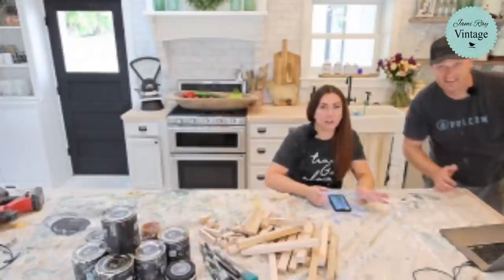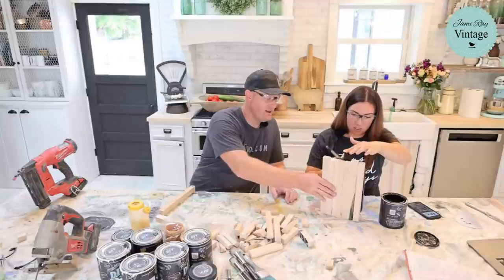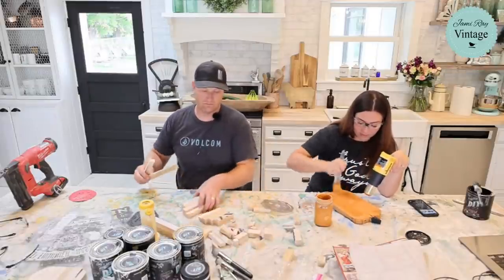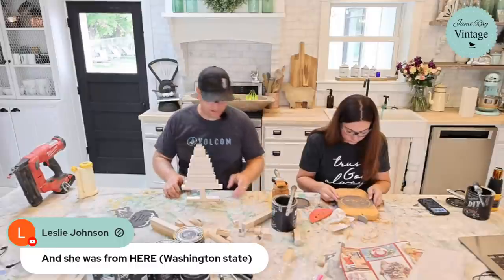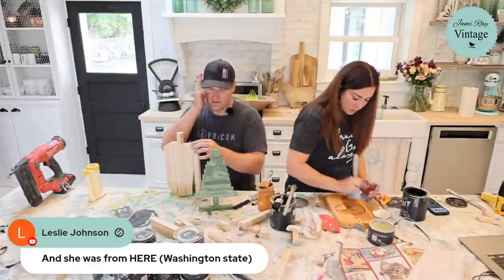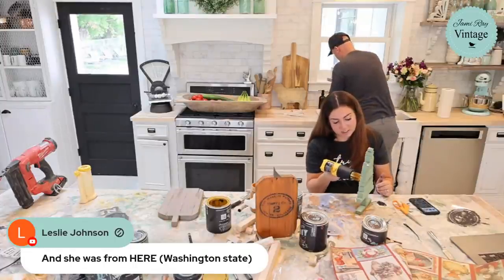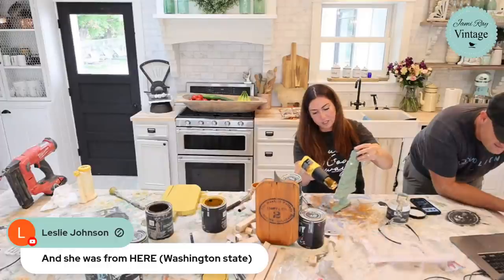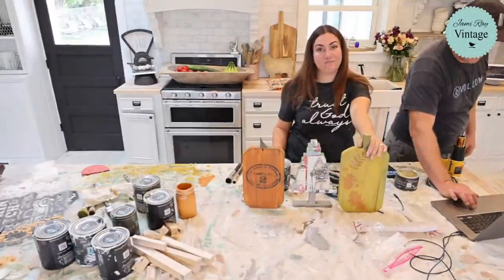DIY Cabinet Shop Scraps into Fall Decor Pumpkins and Christmas Tree craft WNW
DIY Cabinet Shop Scraps into Fall Decor Pumpkins and Christmas Tree craft for  Waste Not Wednesday.

220 grit Sanding Disks 100 pack
Wooster Foam King Brush